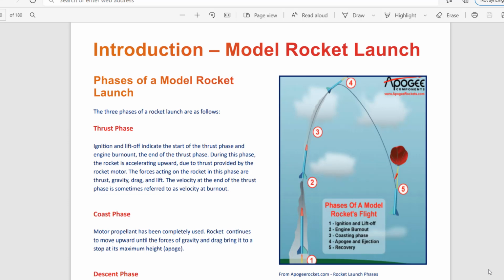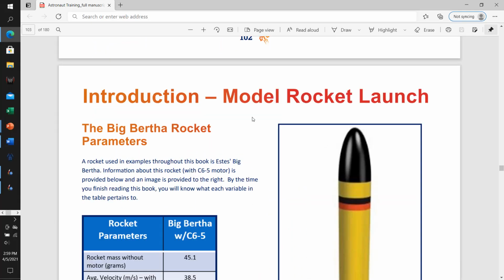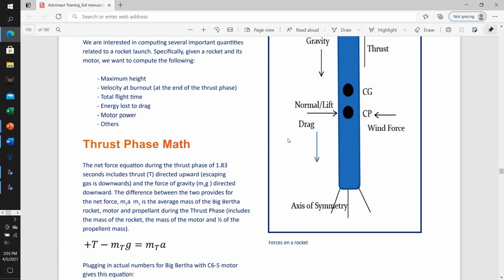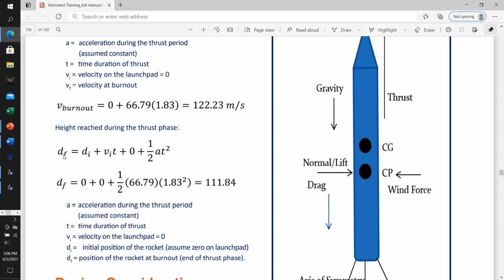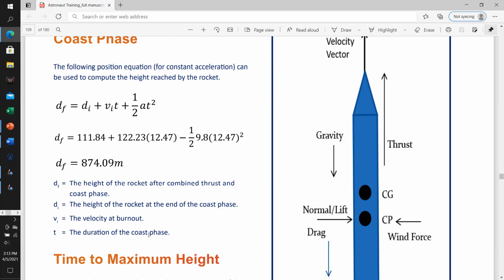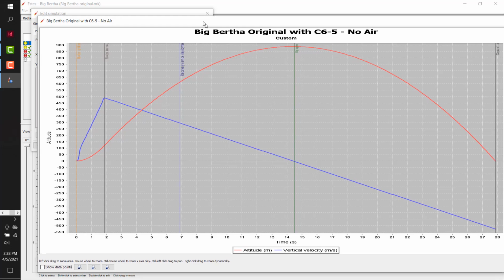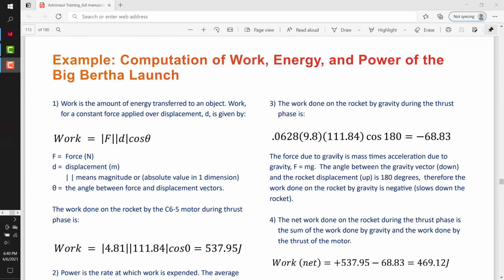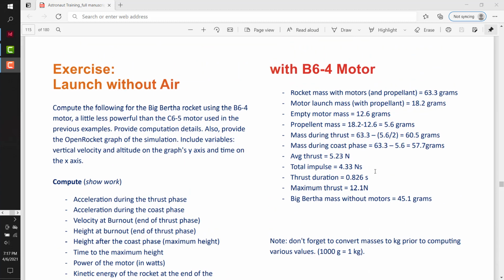Physics for Space Travel - Model Rocket Physics 1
Physics of a model rocket launch. Launch phases, anatomy of a rocket, dynamics without air drag: maximum height, velocity at burnout, other. Using the Open Rocket free simulator to simulate the flight.